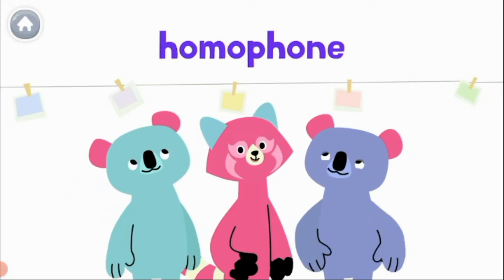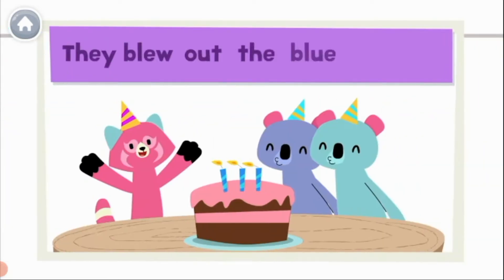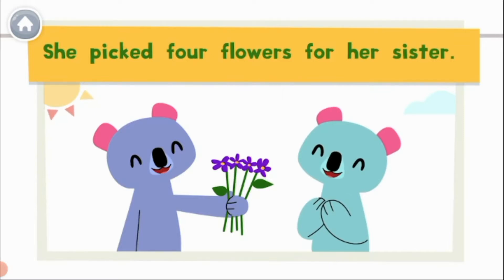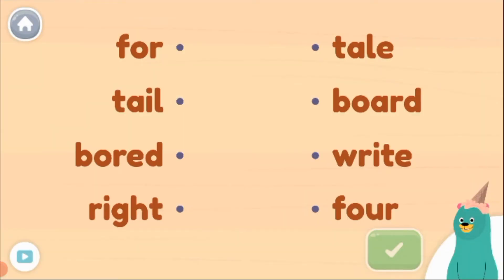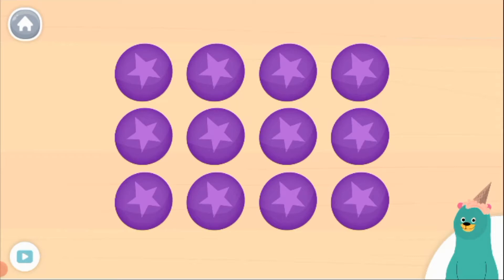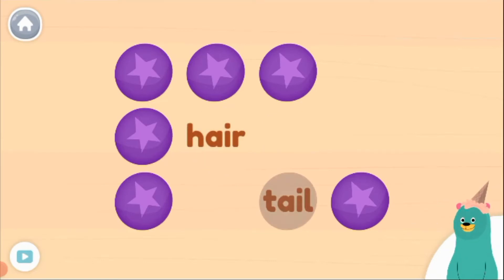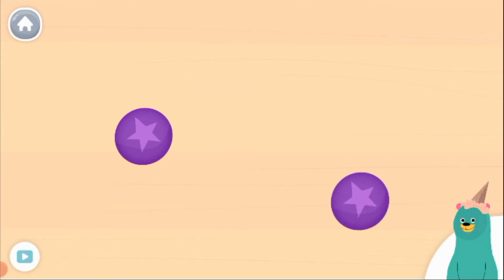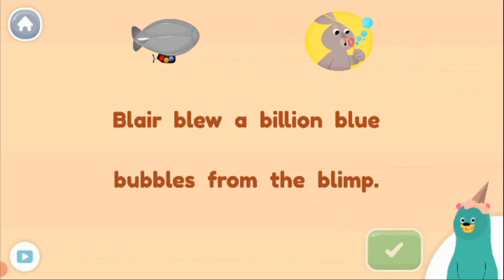WHAT IS HOMOPHONE? I KHAN ACADEMY KIDS II BEST EDUCATIONAL APP FOR KIDS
This is one of the best mobile applications I played during my screentime and at the same time, I am learning!

You can select what grade you are in and your age so that the lessons will fit base on your learning level.

You can try this also, Mommies for your kids.